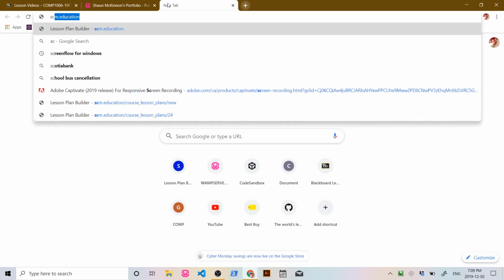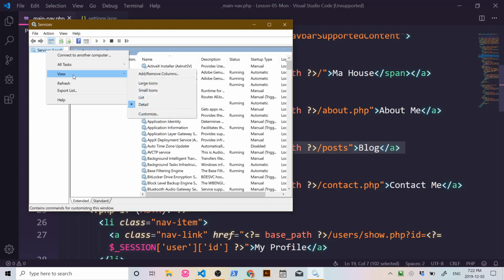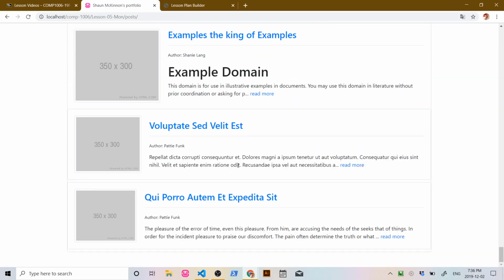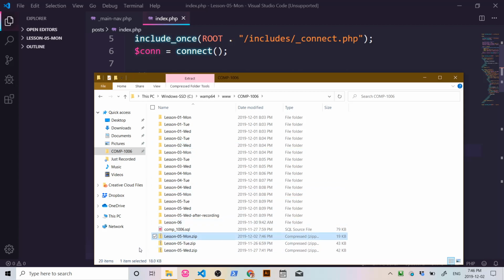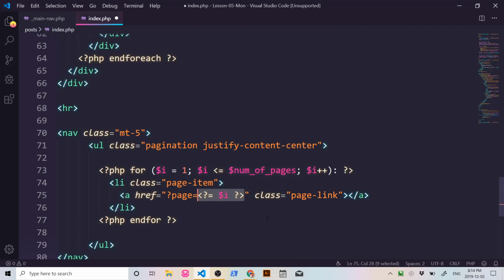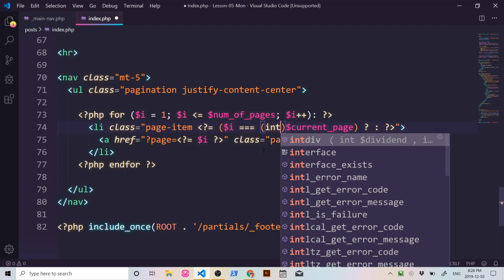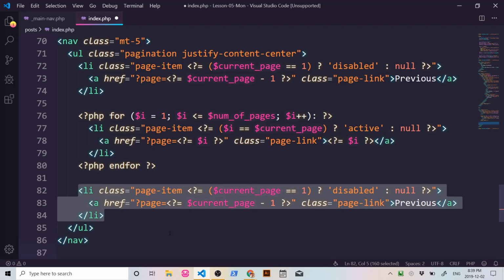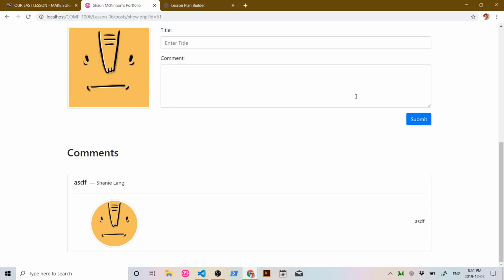COMP-1006 MON LESSON 10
Just pagination today